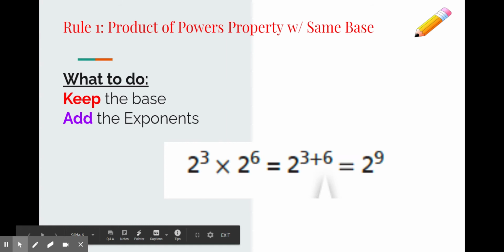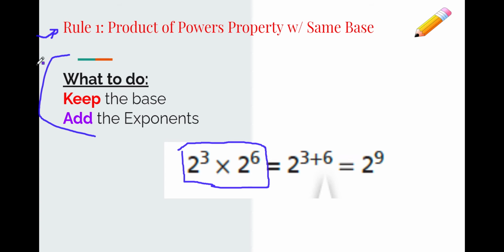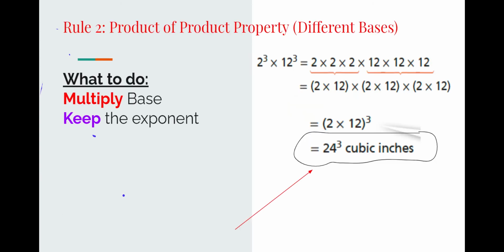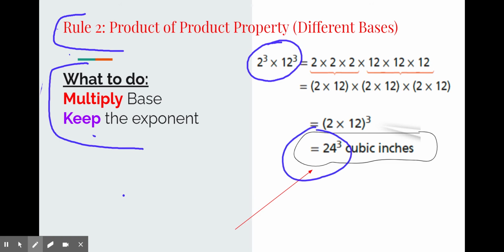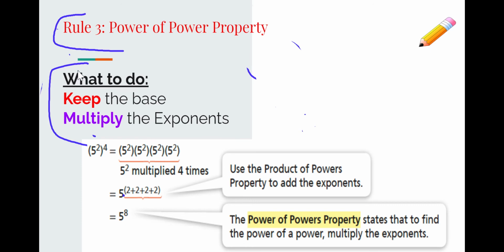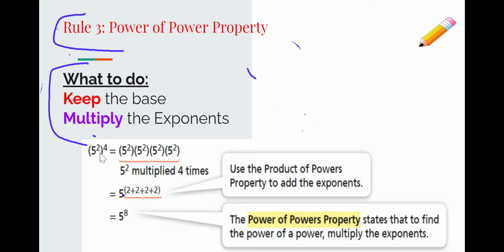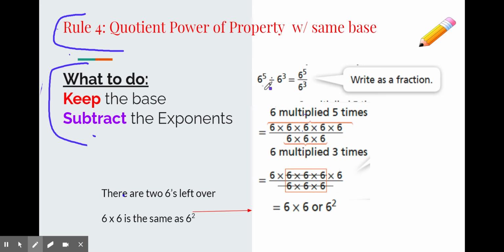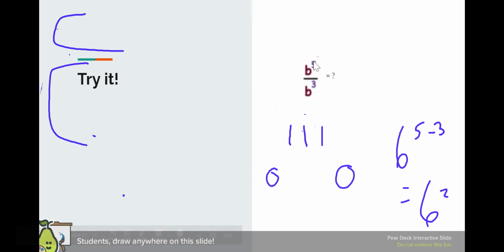1.6 (8) - Google Slides